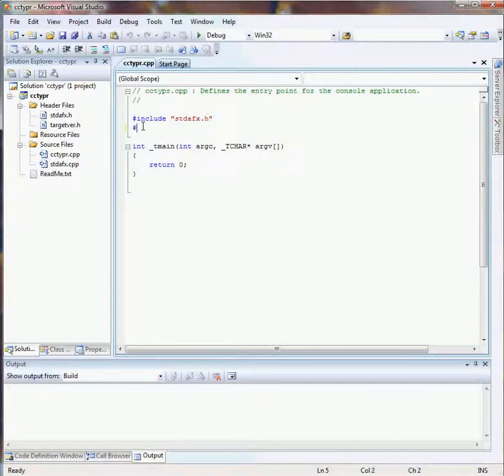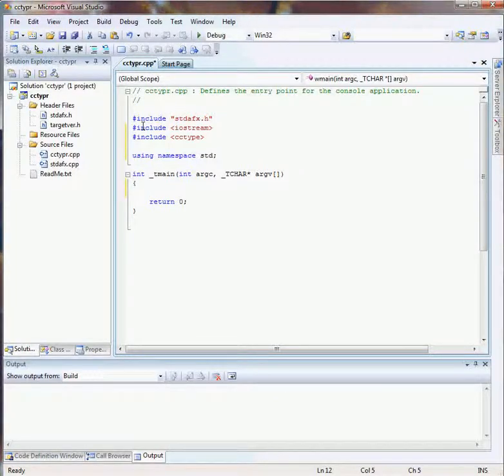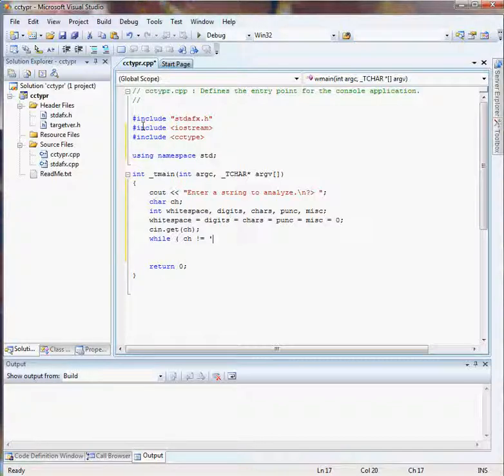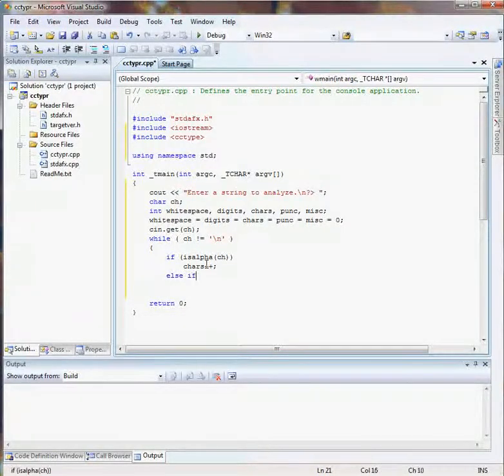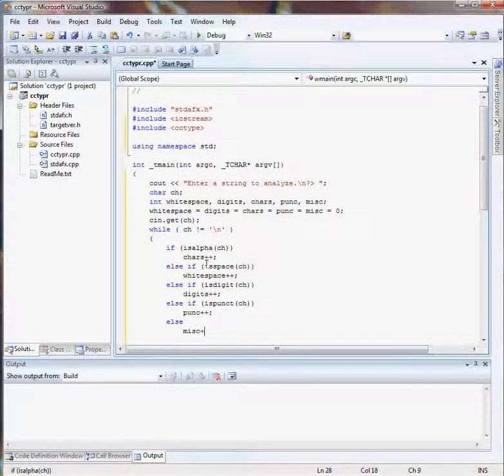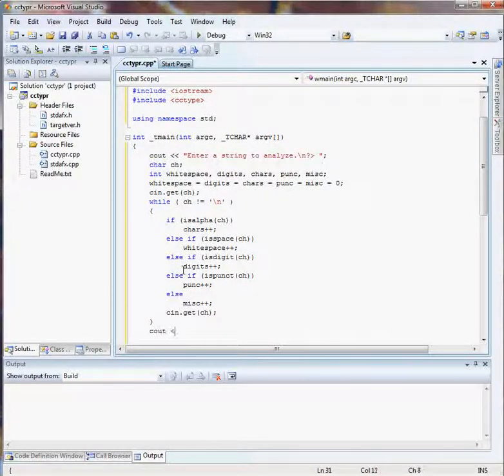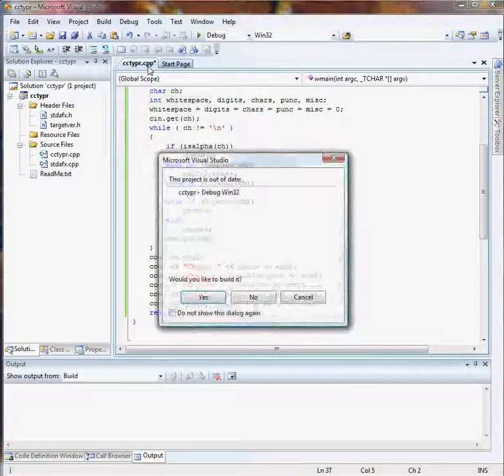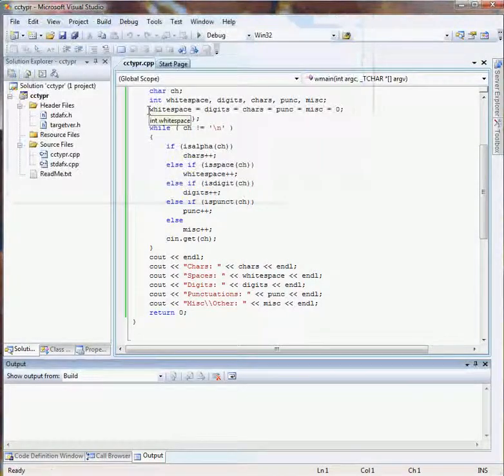0x01 How to C++ Basic while looping and CCYPE header tutorial HD full coding video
The program steps through each code line to teach the use of the CCTYPE header.
how to do a WHILE loop and the differences between a DO-WHILE loop.